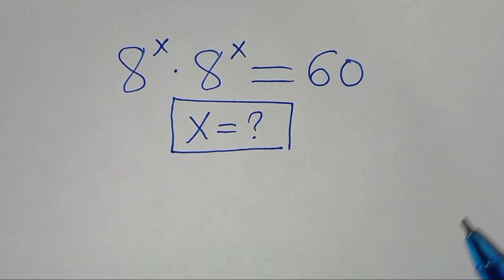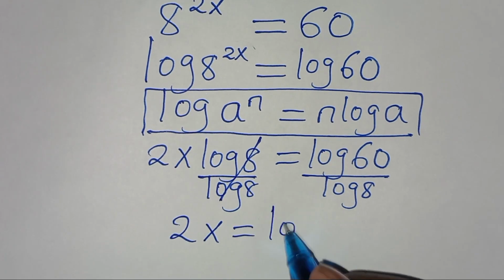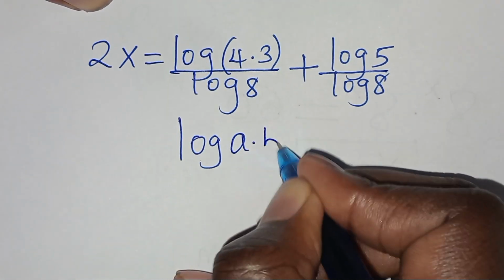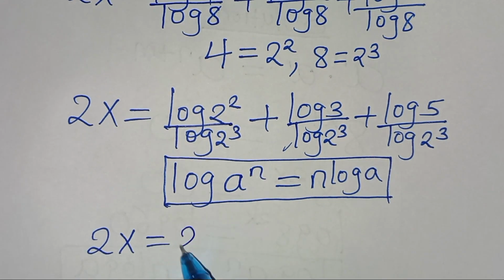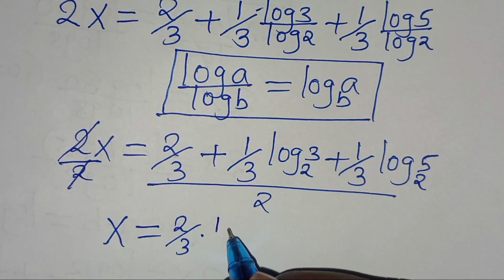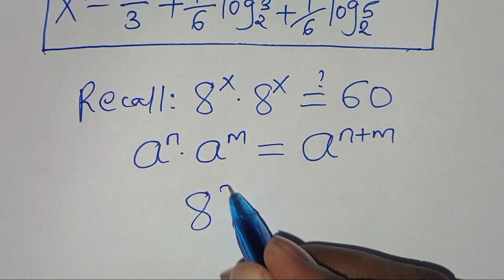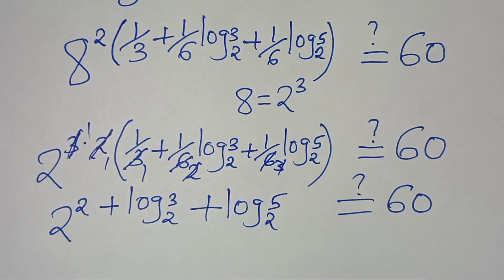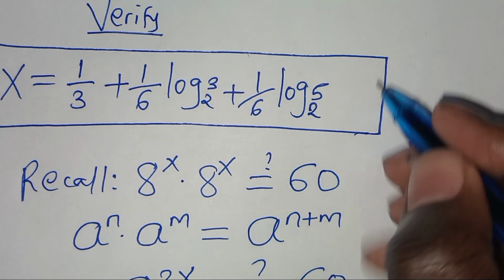Germany | Can you solve this?| Math Olympiad